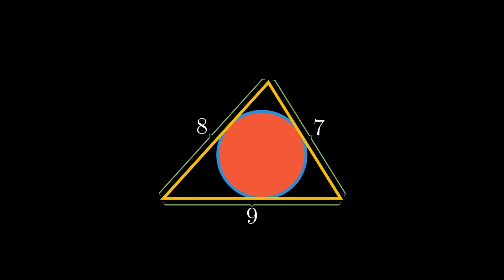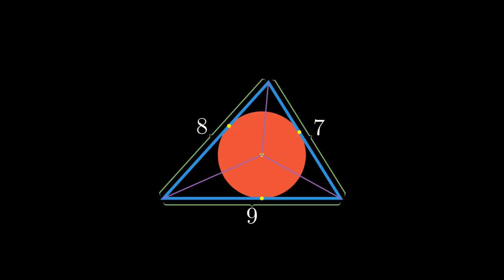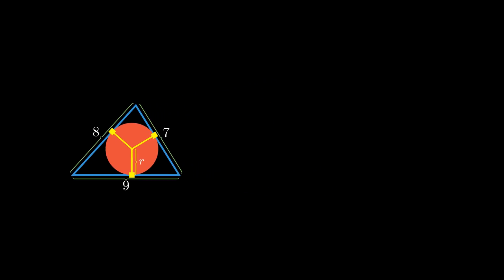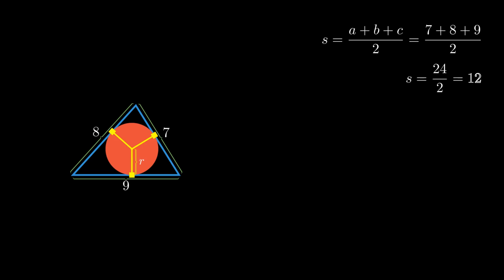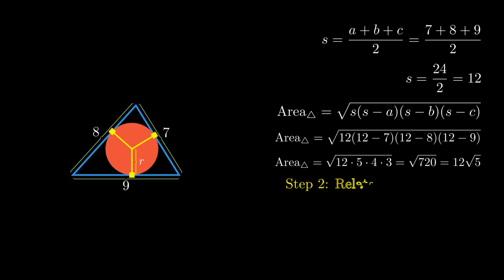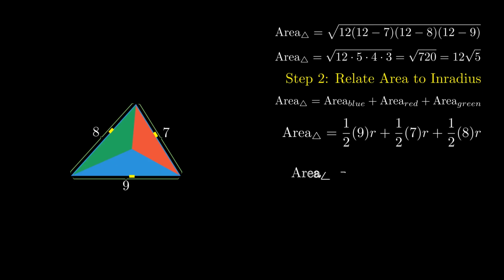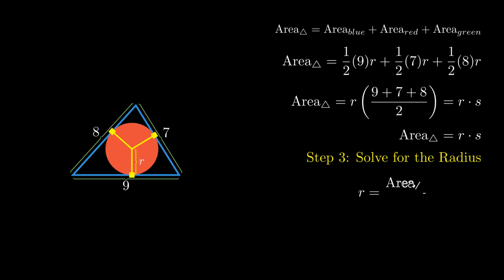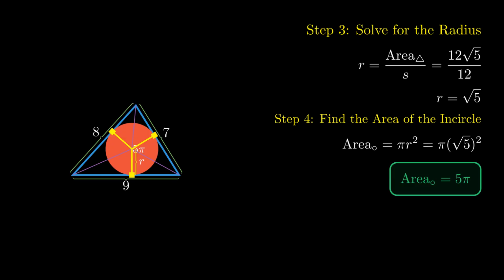Can You Find the Area of the Inscribed Circle?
A classic geometry problem asks for the area of a circle inscribed inside a triangle with side lengths 7, 8, and 9. Can you solve it? This step-by-step animated explanation will guide you through the elegant solution.

Many students get stuck trying to find the circle's radius directly. The key lies in a powerful relationship between the triangle's area, its semi-perimeter, and its inradius. In this video, we'll use two fundamental formulas to break down the problem logically.

First, we calculate the triangle's area using Heron's Formula, a perfect tool for when you know all three side lengths. Then, we uncover the beautiful formula that connects the triangle's area to its inscribed circle: Area = r * s.

Join us to see how these two concepts work together to provide a clean and satisfying answer.